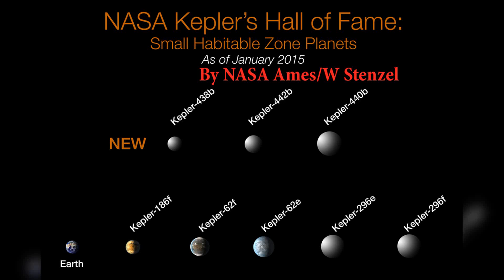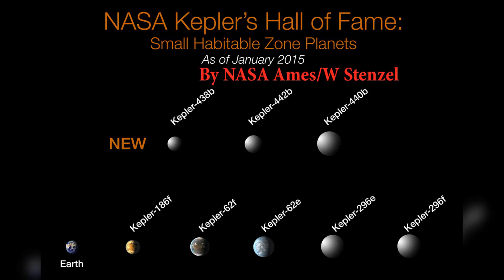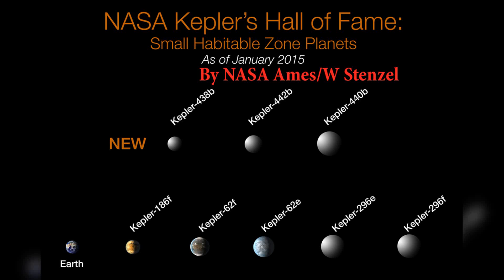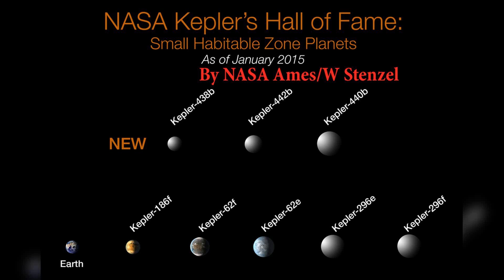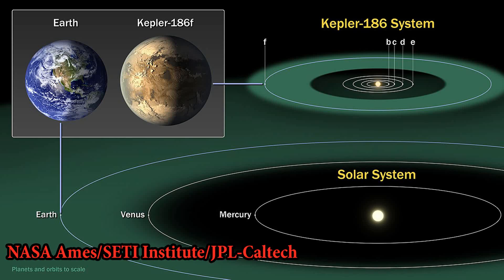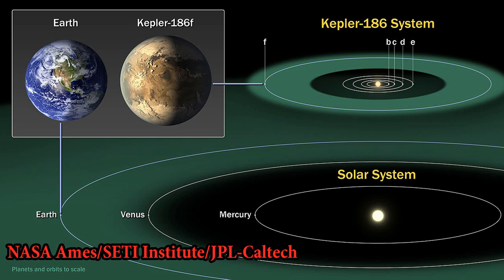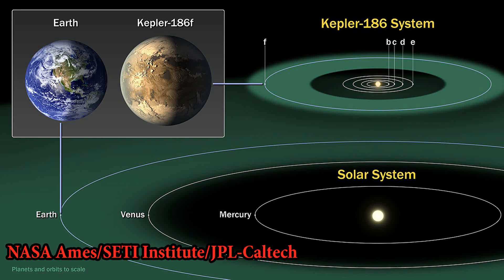Kepler 186f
Kepler-186f is an exoplanet, meaning it is a planet that orbits a star outside of our solar system. It was discovered by NASA's Kepler spacecraft, which was launched in 2009 to search for Earth-sized exoplanets within the habitable zone of their host stars.

Kepler-186f is located approximately 500 light-years away from Earth in the constellation Cygnus. It orbits a red dwarf star called Kepler-186, which is smaller and cooler than our Sun. The planet's discovery was announced in April 2014 and generated significant interest because it is the first known Earth-sized exoplanet within the habitable zone of its star.

The habitable zone, also known as the "Goldilocks zone," refers to the region around a star where conditions might be suitable for liquid water to exist on the surface of a planet. Kepler-186f's position within this zone indicates that it could potentially have liquid water, which is an essential ingredient for life as we know it.

However, despite its similarities to Earth in terms of size and location within the habitable zone, much remains unknown about the specific conditions on Kepler-186f. We don't have detailed information about its atmosphere, composition, or whether it possesses the necessary conditions for life. Since Kepler-186f is so far away, it is challenging to gather additional data about it using current technology.

Nonetheless, the discovery of Kepler-186f has been significant in expanding our knowledge of exoplanets and their potential for habitability. It serves as a reminder of the vast number of planets that exist beyond our solar system and the possibility of finding Earth-like worlds in the future.

Public Domain material may or may not be credited.